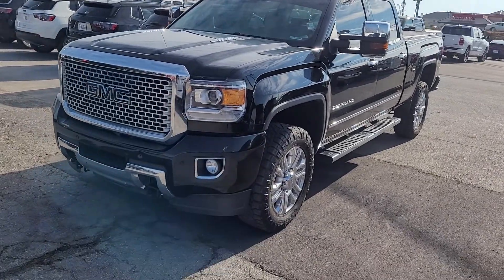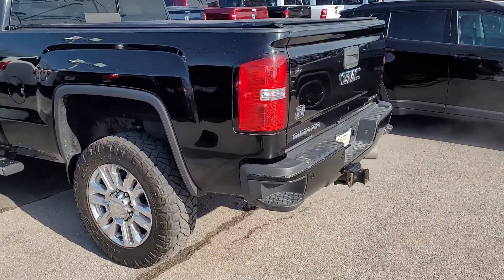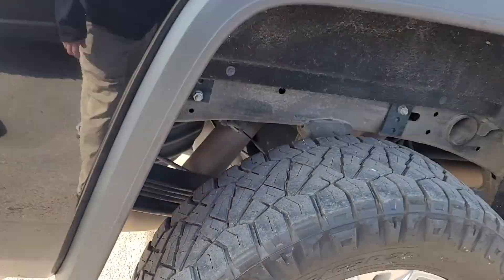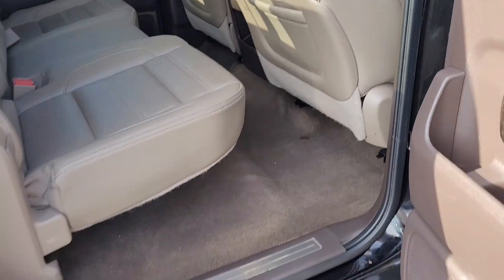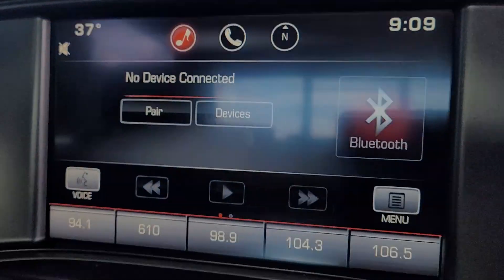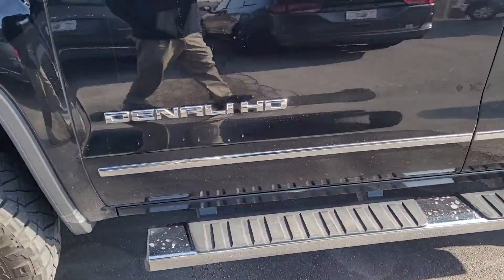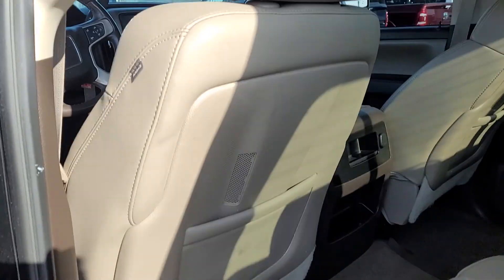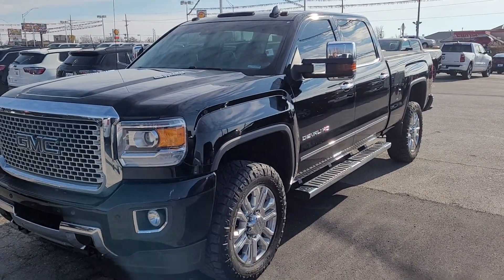December 28, 2020